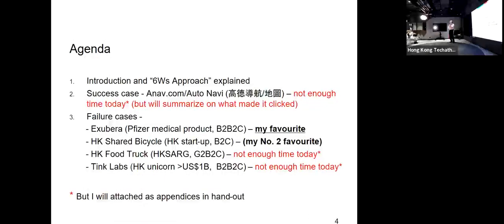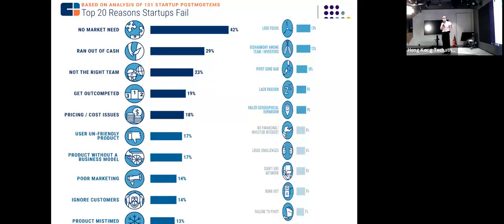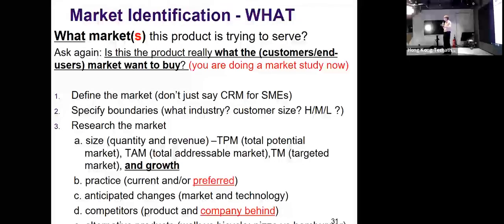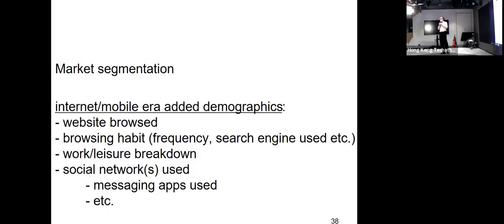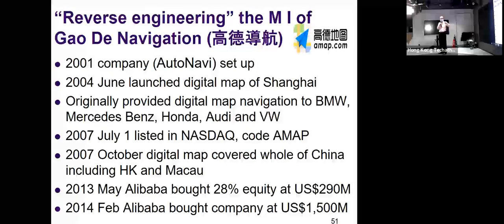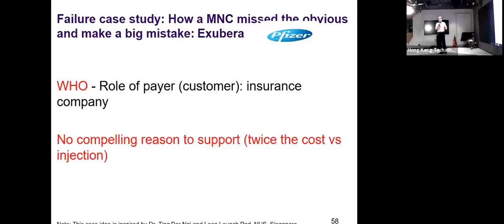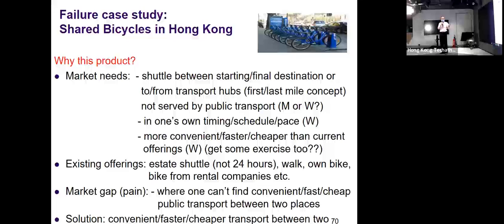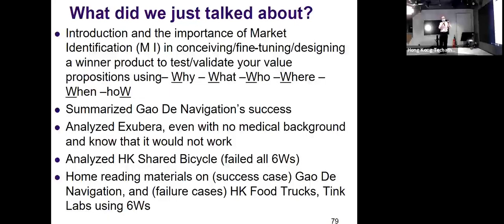Hong Kong Techathon 2022 - The 6Ws Approach on Market Identification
The 6Ws Approach on Market Identification to Test/Validate your Value Proposition

Speaker(s):
Mr. Frederick W.S. Yung
Founder of Smart Start and Adjunct Professor, The Hang Seng University of Hong Kong